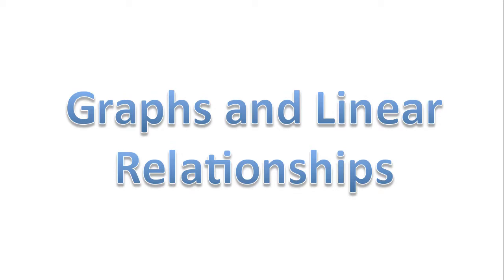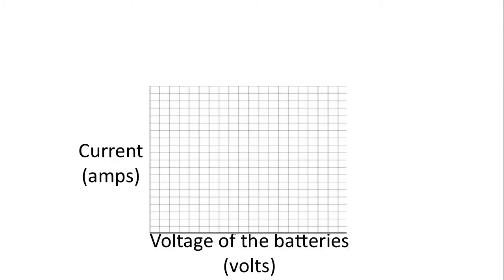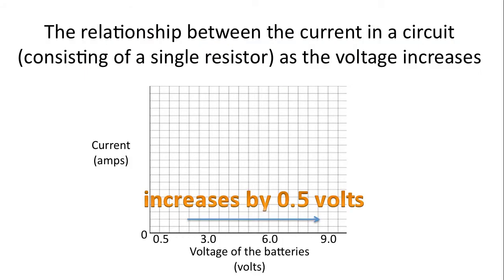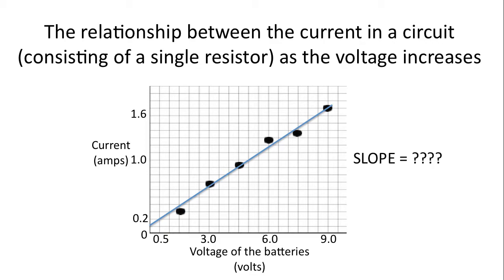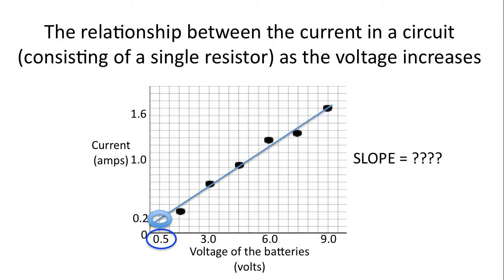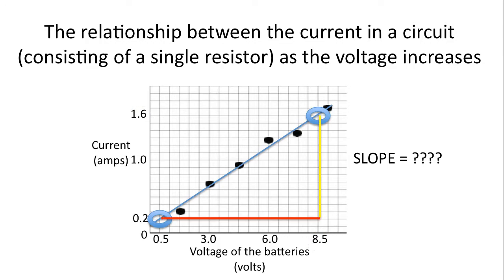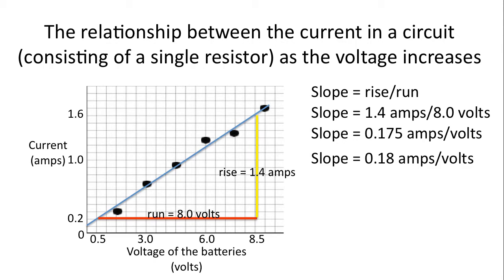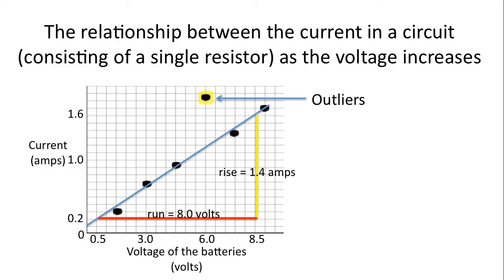Graphing and Linear Relationships in Science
0:00 Introduction
0:45 Independent and Dependent Variable
1:57 Consistent Scale
2:30 Line of Best Fit
3:05 Calculating Slope
4:56 Rise and Run
6:00 Significant Figures
6:28 Interpreting Meaning of Slope
6:42 Outliers
This video reviews some of the concepts related to graphs, including independent and dependent variables, line of best fit, calculating slope, units for slope, and significant digits related to your data.  Outliers are briefly reviewed as well.